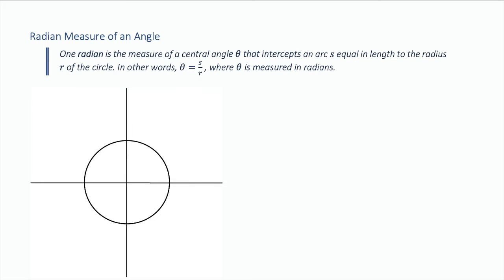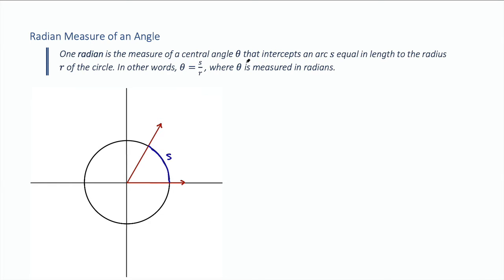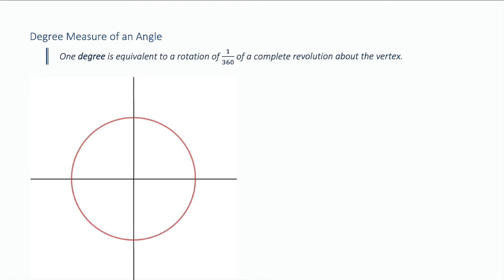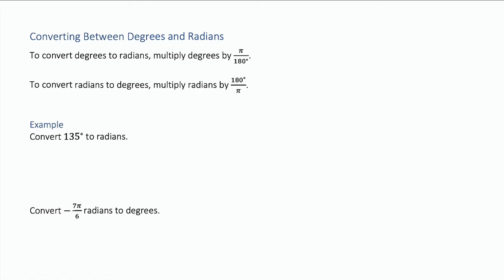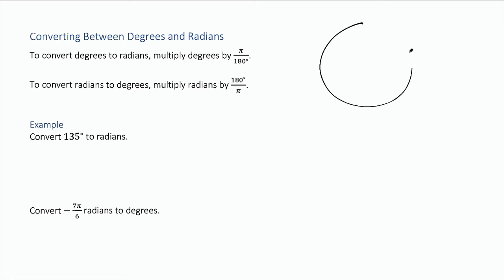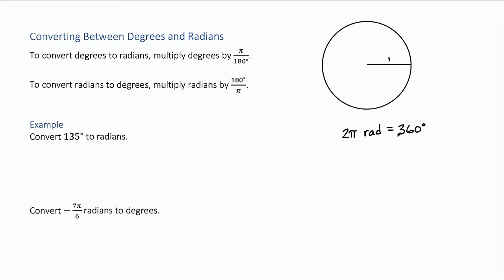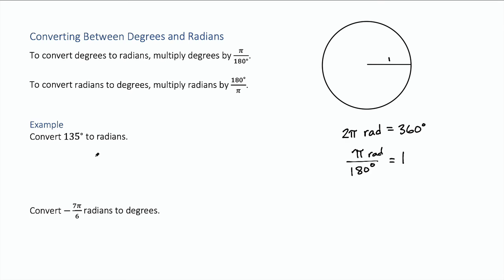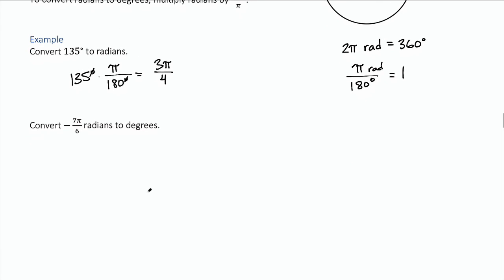Converting Between Radians and Degrees